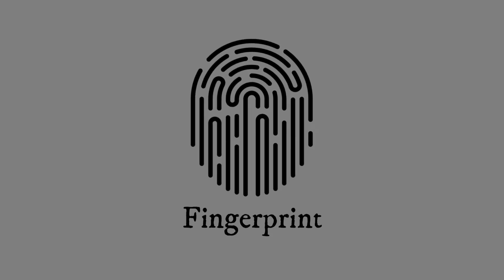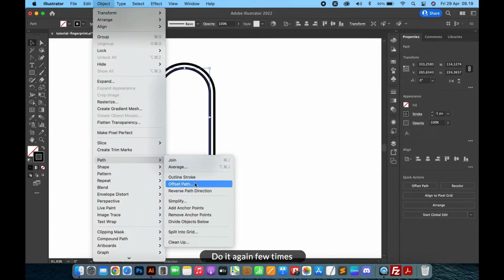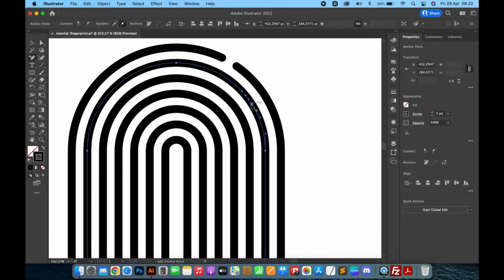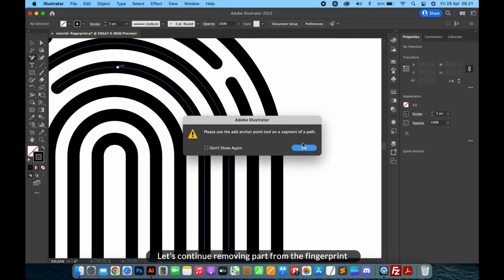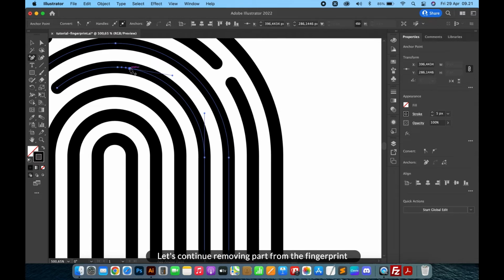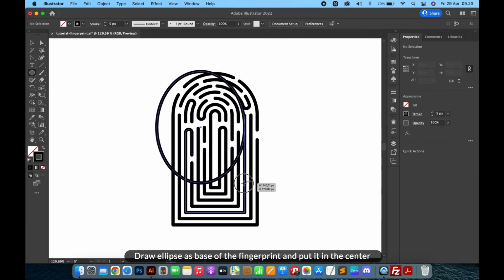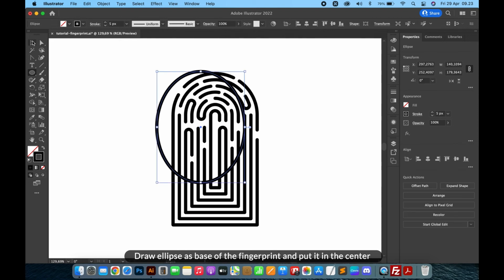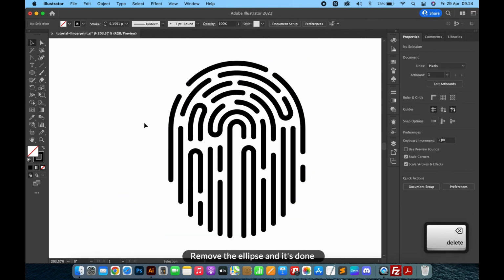How to Draw Fingerprint with Adobe Illustrator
In this Adobe Illustrator tutorial I will show you how to draw fingerprint with line stroke.

Hello,
In this Adobe Illustrator video, I will show you how to draw a nice fingerprint. You will learn how to use Offset Path to create fingerprint. The most important thing is you will learn how to remove line segment in Adobe Illustrator.

- Purchase this smart home icon set:

- Use this fingerprint design in Canva? Open Canva and search:
set:nAFBe5Fh6A4